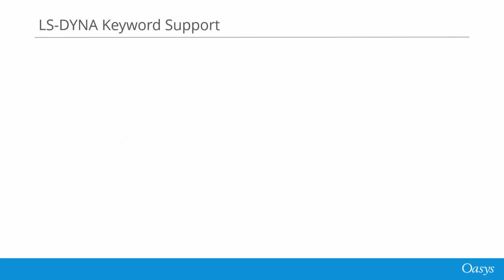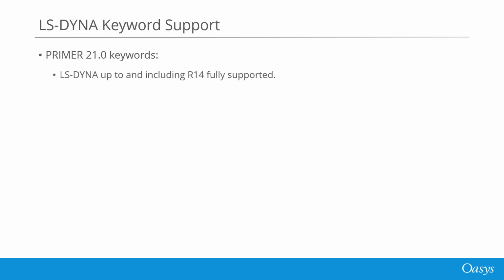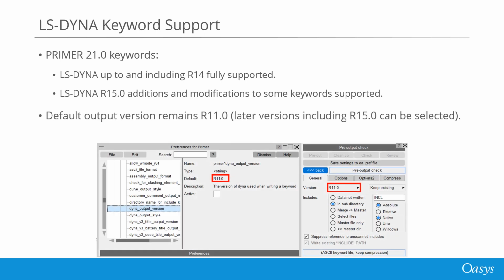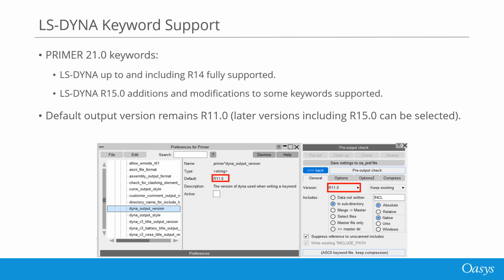Keywords (Complete LS-DYNA Support)